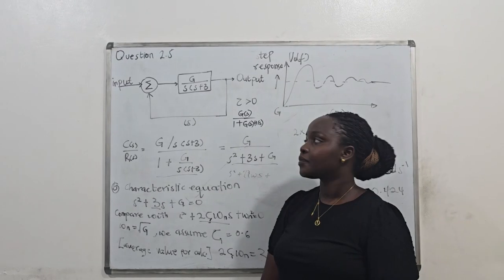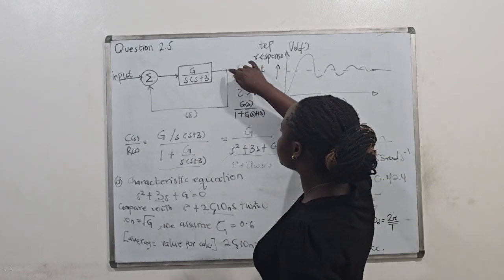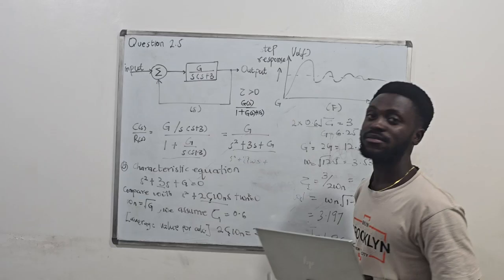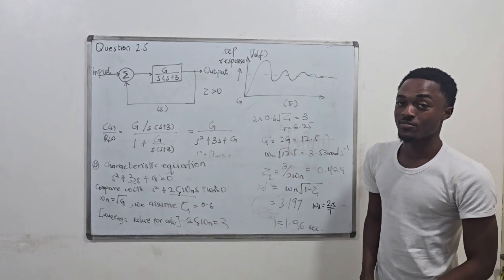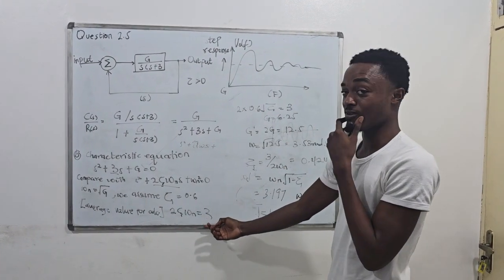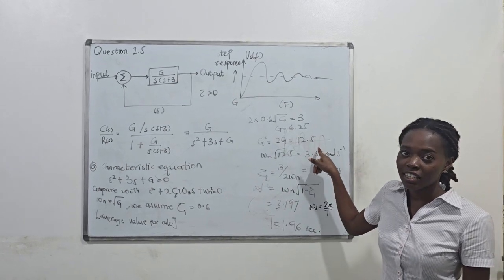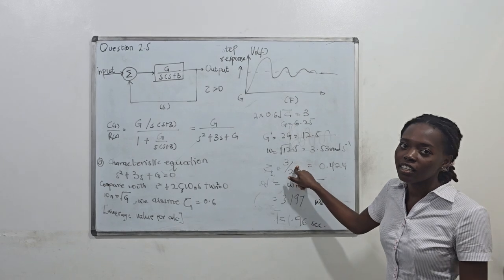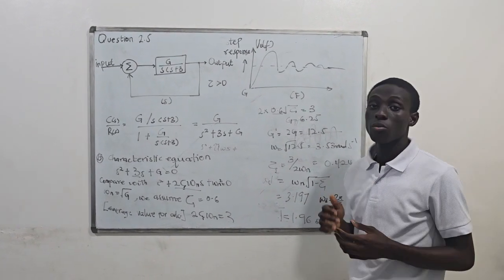Control Systems Group Assignment 2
Classical control systems.
ACES KNUST, 3rd year. This video contains the explanation of an example of a block diagram problem.